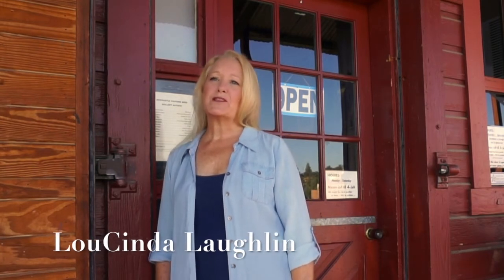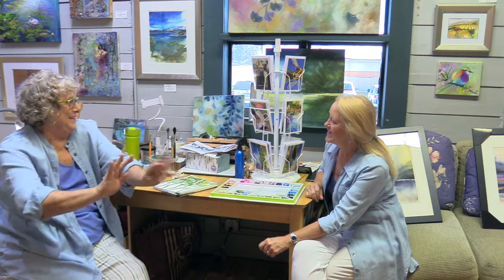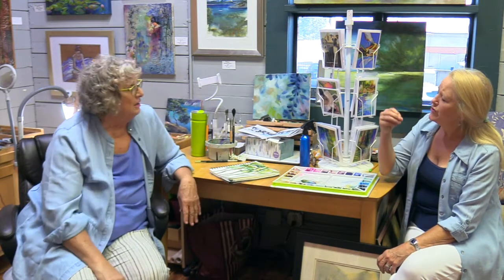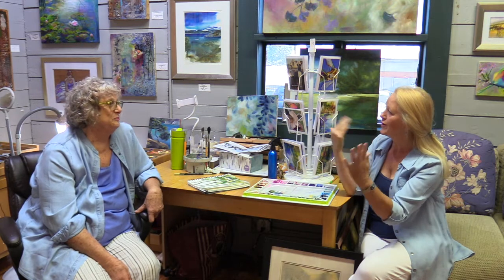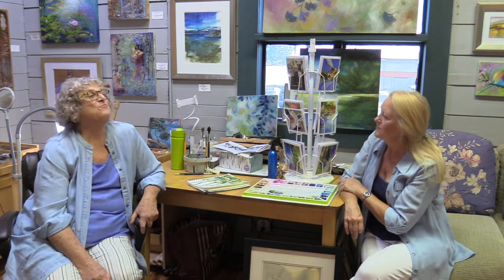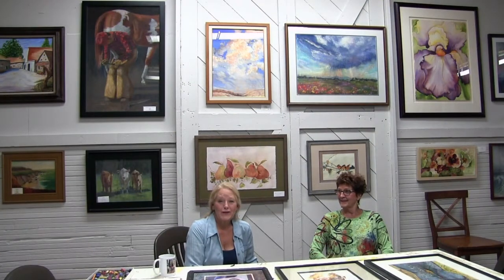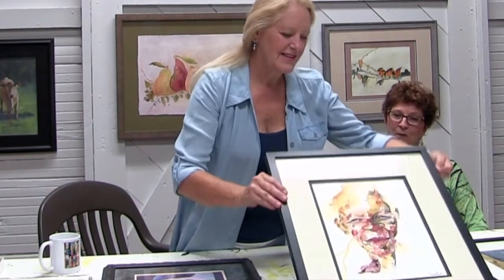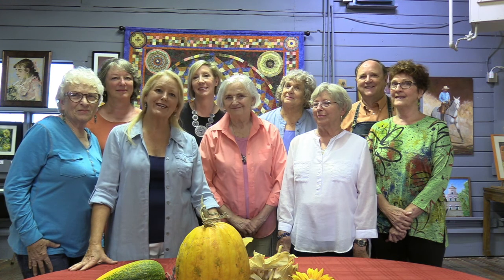Meet the Artist Newcastle Packing Shed Artists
LouCinda interviews the fabulous artists of the equally fabulous Newcastle Packing Shed, Part 1